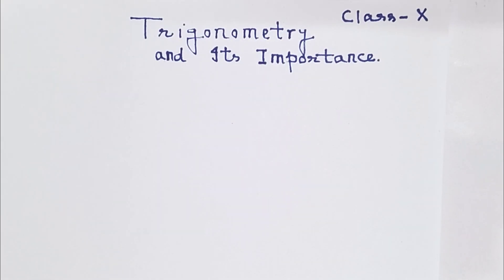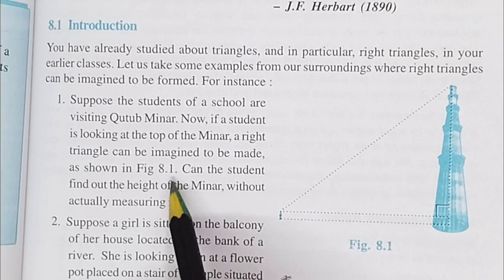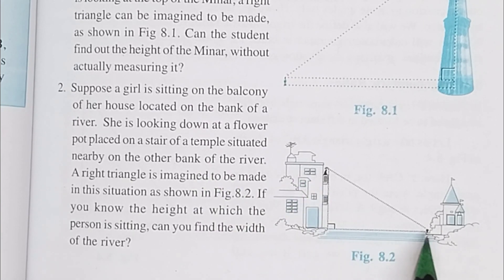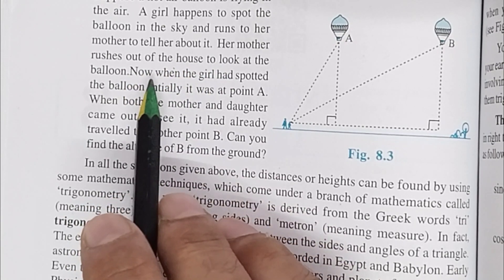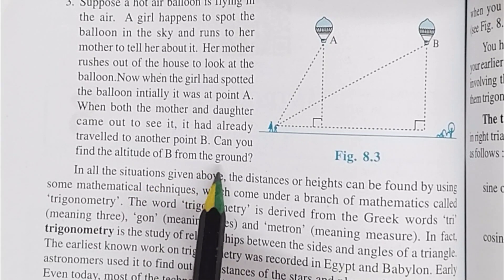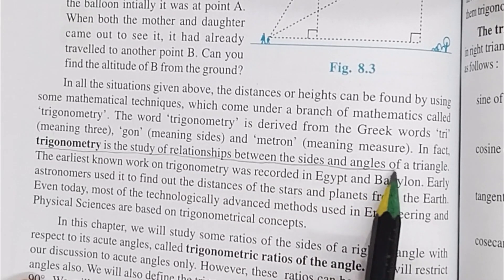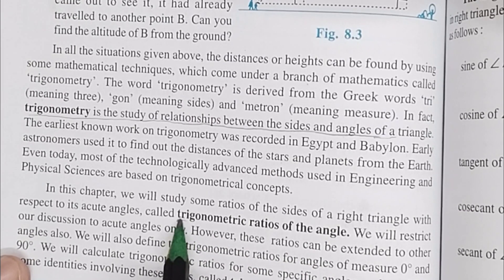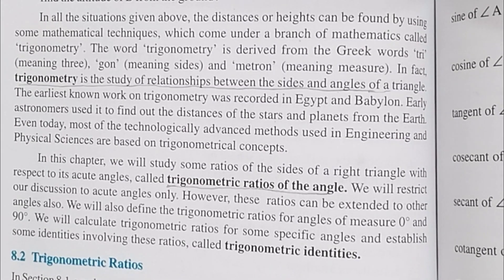Why is it important to study Trigonometry? | Trigonometry and its importance | Class-10 | NCERT